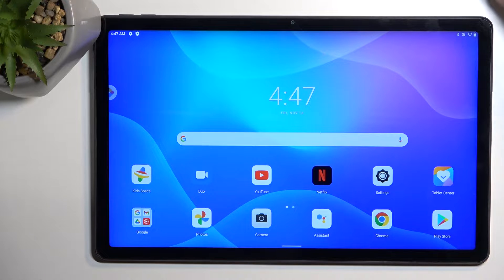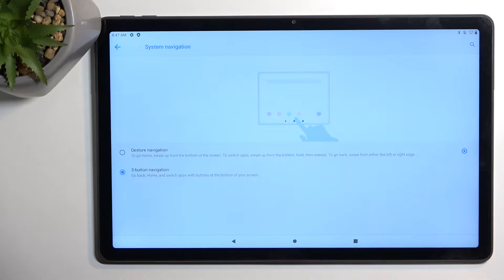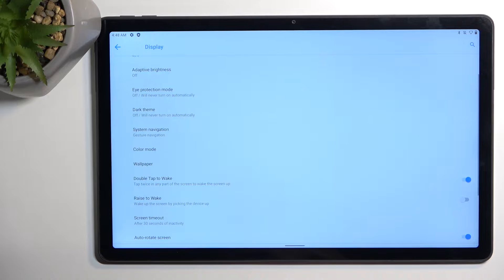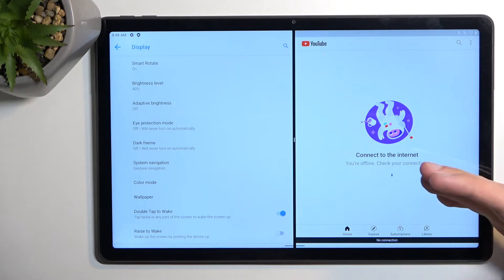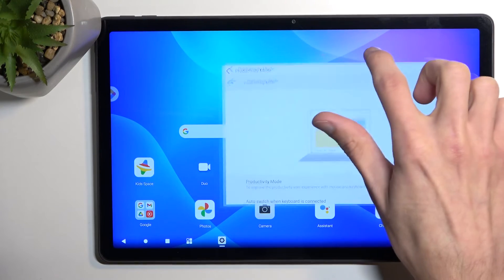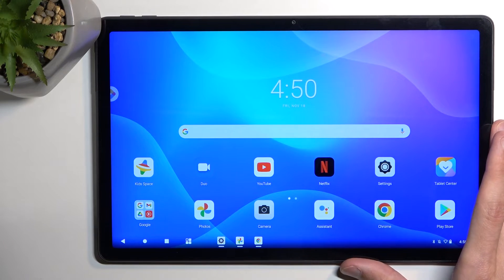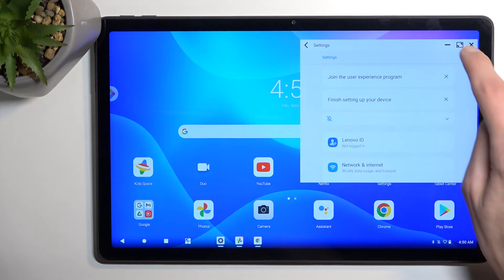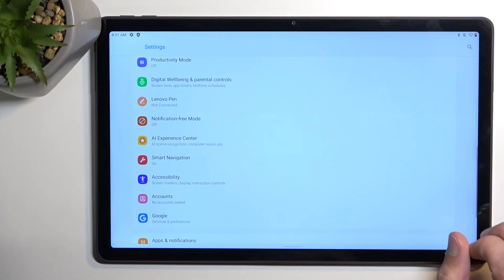Top Tips and Tricks LENOVO Tab P11 Plus - The Best Hacks & Hidden Features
More info about LENOVO Tab P11 Plus:
Are you looking to get the most out of your LENOVO Tab P11 Plus? In this video, we'll share with you our top tips and tricks for this amazing tablet. From hidden features and settings to useful hacks, we've got you covered. Whether you're a beginner or a seasoned user, you're sure to learn something new in this video. So sit back and enjoy as we take you through the best hacks and hidden features of the LENOVO Tab P11 Plus.